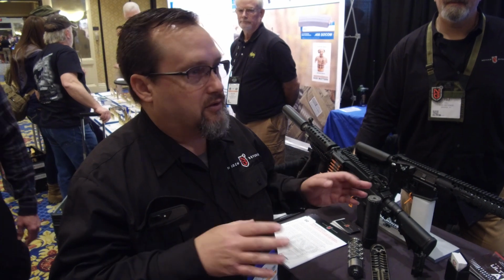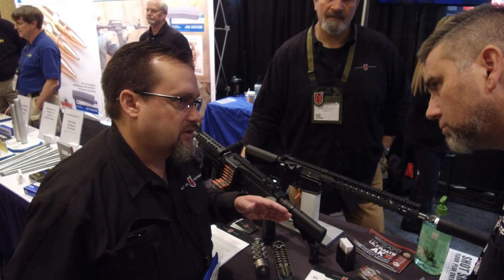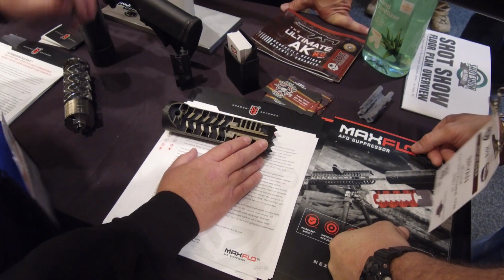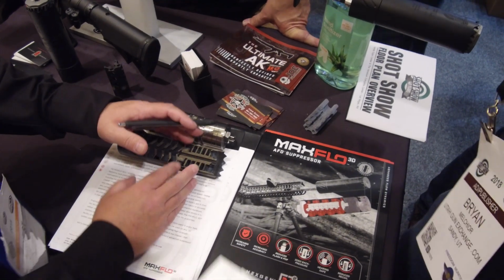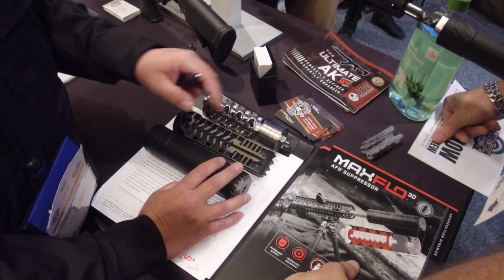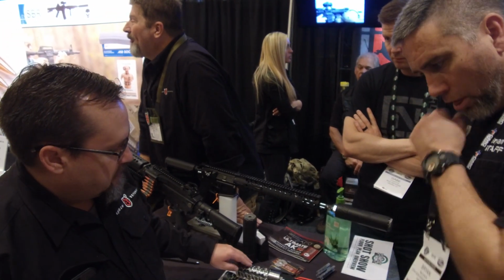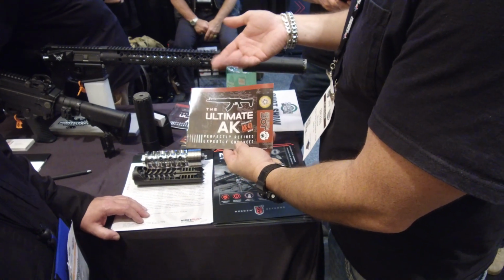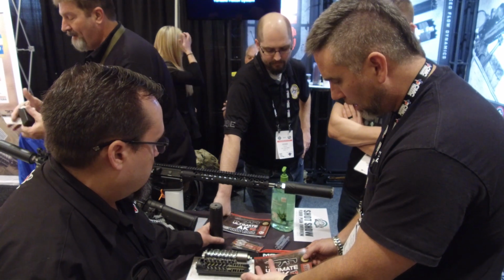SHOT Show - 2018 Nexgen2 Defense NEW Innovative Suppressors!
Today we are checking out everything NG2 Defense has to offer, and it's awesome! Follow us as we cover the latest in PATRIOT Gear, Ranging from Glock to Leatherman.

SUPPORT THE NRA & GOA, AND CONTACT YOUR SENATORS AND REPRESENTATIVES TO PRESERVE OUR 2ND AMENDMENT RIGHTS. SHARE THE JOY OF GUNS WITH YOUR FRIENDS, AND SHOOT RESPONSIBLY.